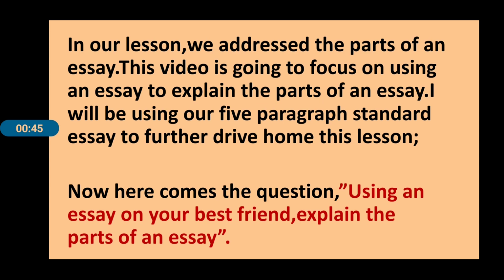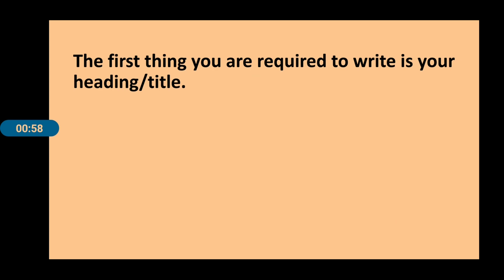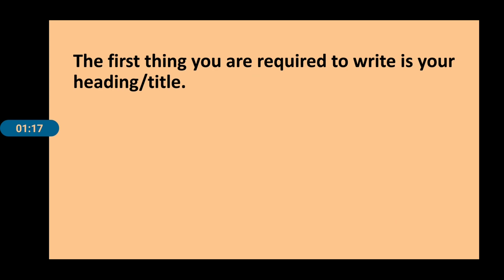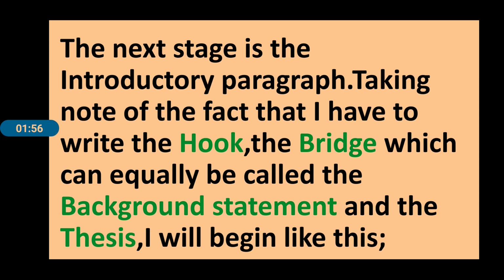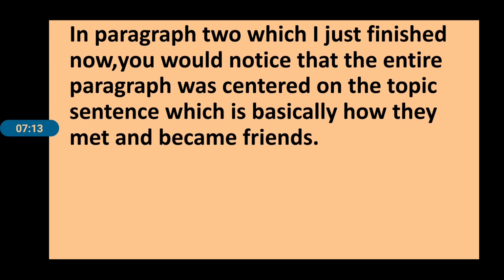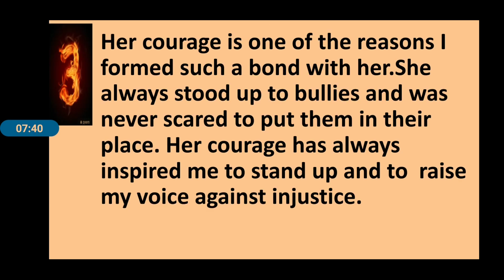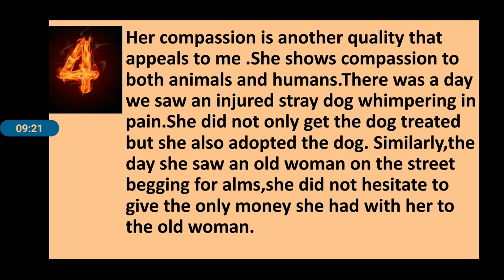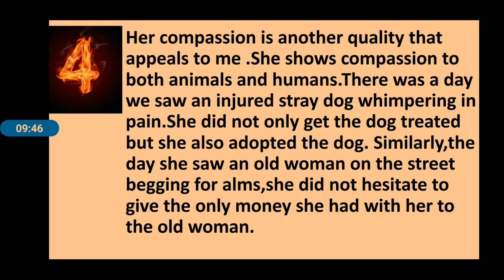The Parts of an Essay